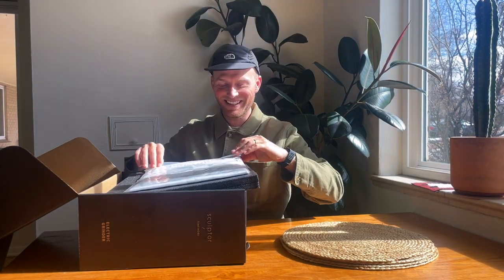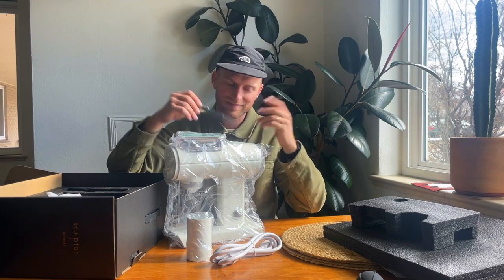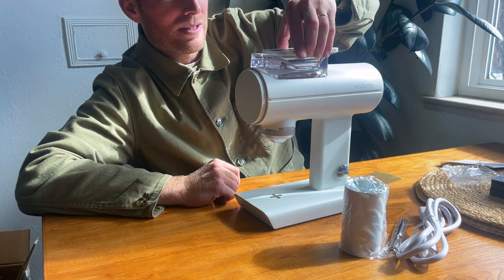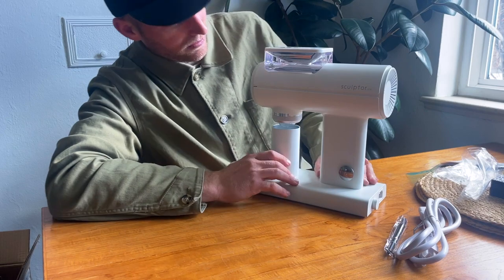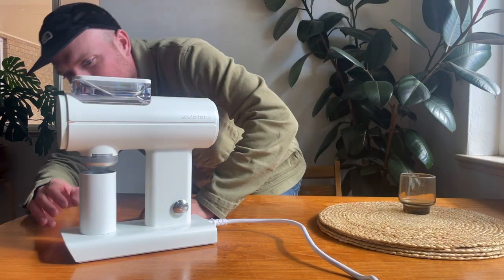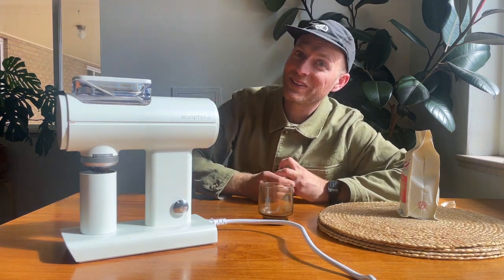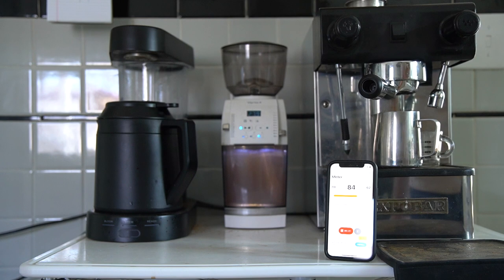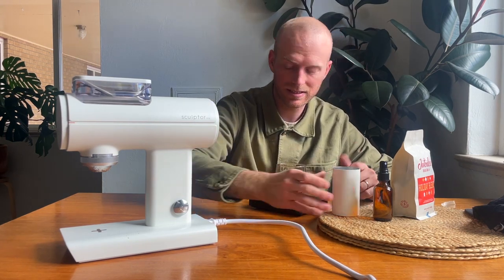TIMEMORE SCULPTOR 078 unboxing and first Look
Hopefully this video of the Timemore Sculptor is informative and a little entertaining.